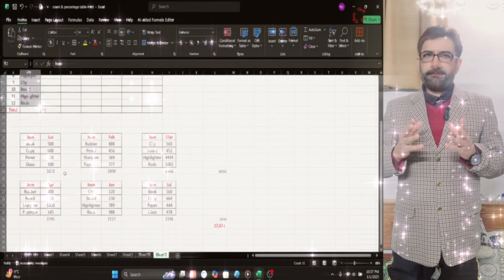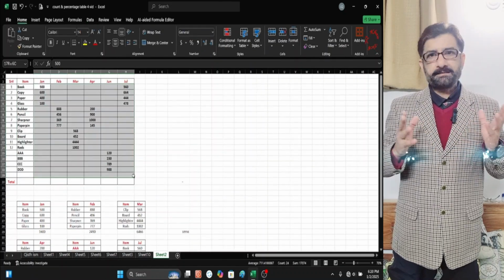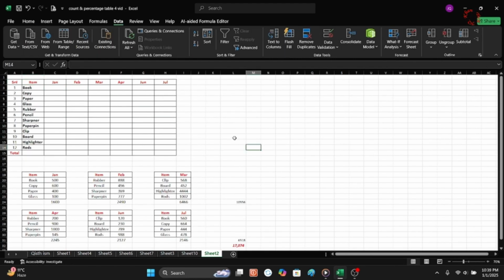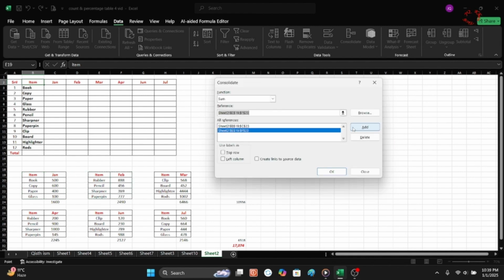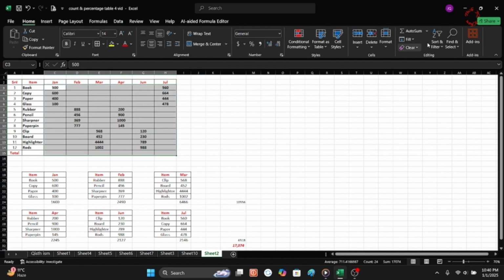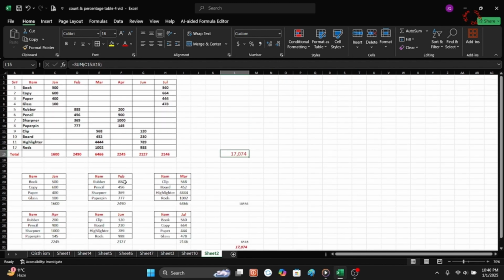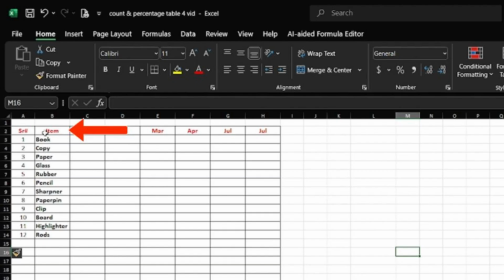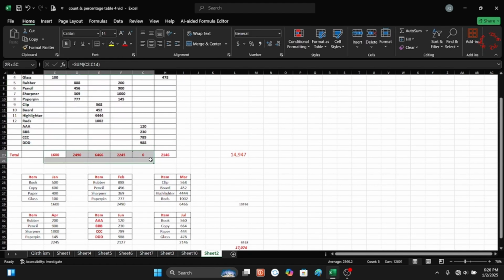How To Consolidate Small Tables Into Single Data Sheet At Once In Excel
Most of the time we see in finance whing huge data table/ data sheet full of calculations or we see huge data sheet under which a lot of small tables of excel available have different calculations. Almost all the time we need to accumulate the data in small tables into one larger table for maintaining our record & to keep all the calculation correct & to be displayed on single sheet for better understanding.
On the other hand the users copy one figure and then another figure to fit the same in one single larger data sheet, so this process takes huge time & energy. This copy & paste is also an old process which should be done quickly plus swiftly.

Through this process we can add numerous small tables into one larger table & the data will also be automatically fit Infront of correct name plus the timings/ month will also be displayed correctly. So there will be no change of mistake in row or column. All the tables will be correctly become a part/ merged into a single larger data sheet with its best & correct display.